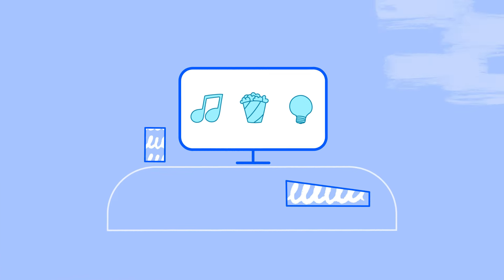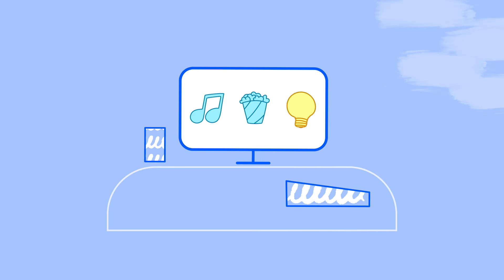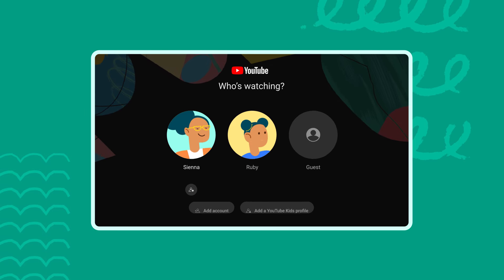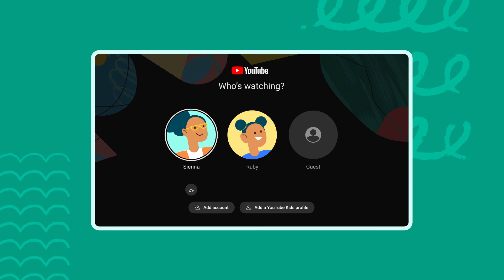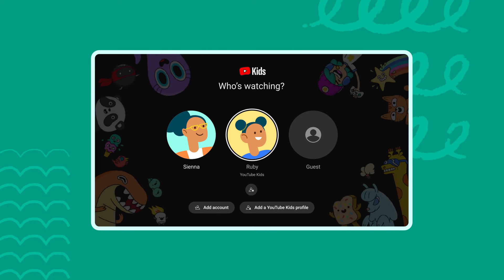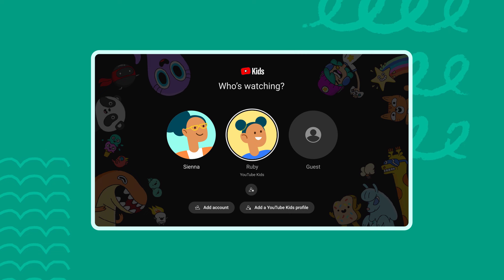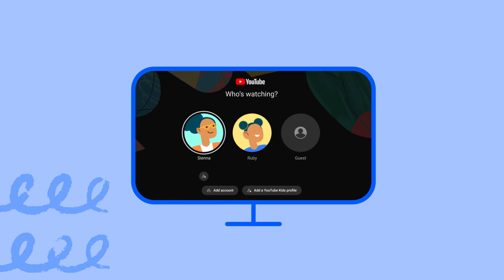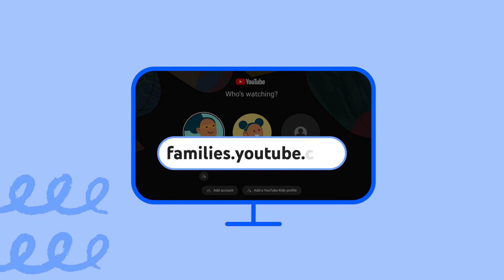Get started with YouTube Kids on the YouTube app on your TV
Families everywhere enjoy video content in family spaces in their home - such as the TV or gaming console in the living room.  We understand that you may want to switch between YouTube and YouTube Kids depending on who is watching.

As a parent, you have the ability to more easily switch from YouTube into the safer YouTube Kids app on devices like Smart TVs, streaming devices, and game consoles.

0:00 | Introduction
0:27 | What this means for your family
1:02 | How to enter YouTube Kids through the YouTube app on your TV
1:50 | Supported TV devices and managing supervised accounts
2:23 | Closing